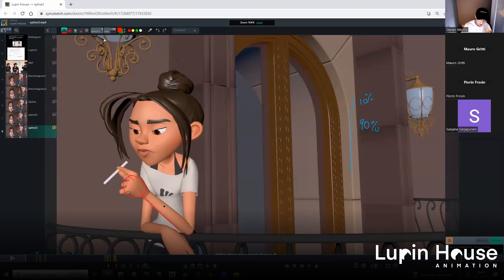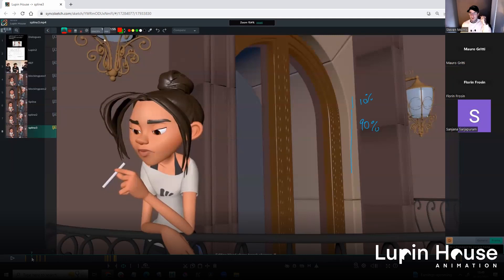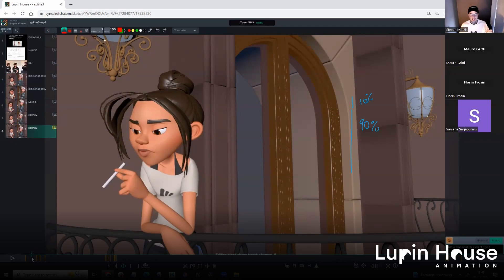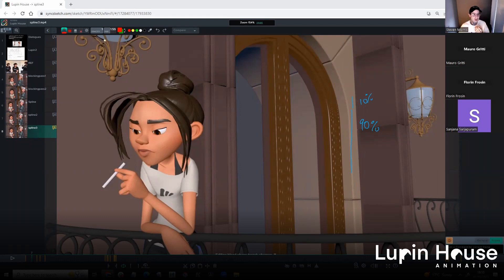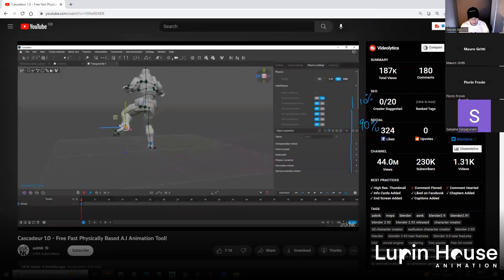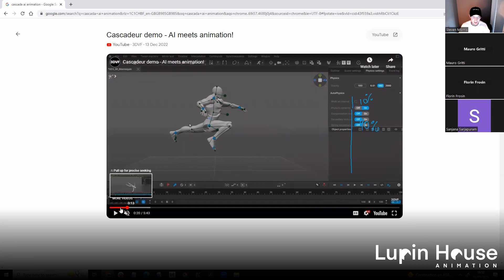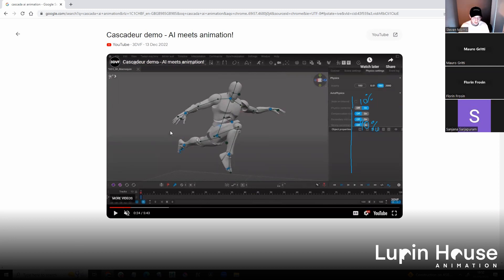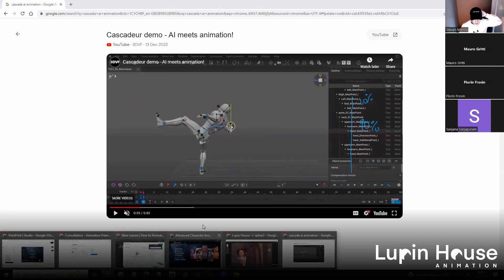Ai Assisted Animation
As any experienced animator knows, creating natural-looking character movements requires careful attention to the relationship between different parts of the body. In this insightful video, I demonstrate the importance of avoiding isolated movements and considering the body as a whole when animating a character. Every limb and control is connected, so moving one part without considering how it affects the rest of the body can result in unnatural and unconvincing animation. I showcase how an AI-assisted animation program provides a great example of how to maintain consistency and fluidity throughout a character's movements by visualizing the interplay between different body parts. Whether you're an aspiring animator or a seasoned pro, this video offers valuable tips and techniques for creating dynamic and believable character animations.